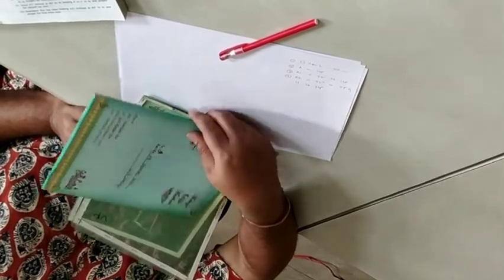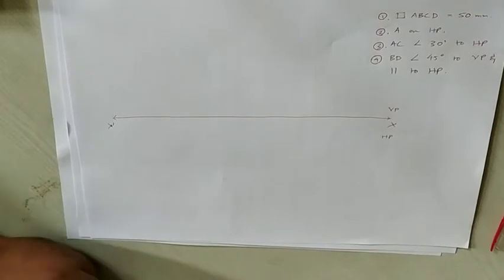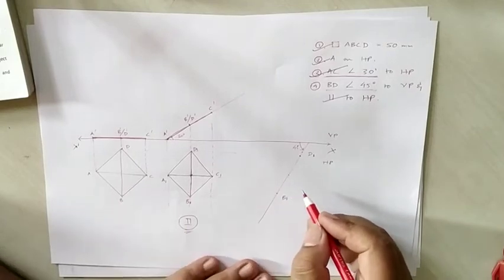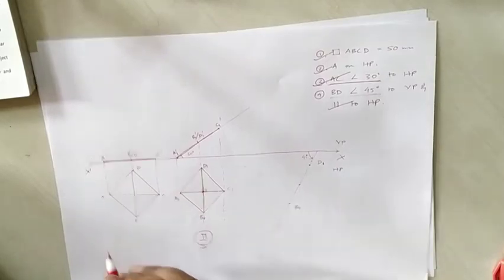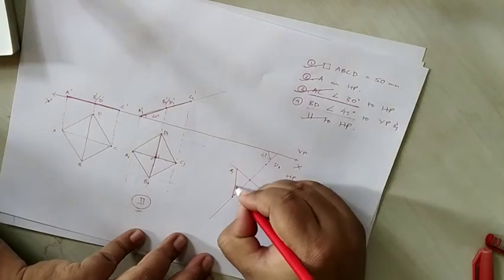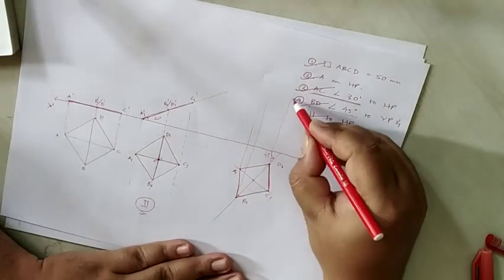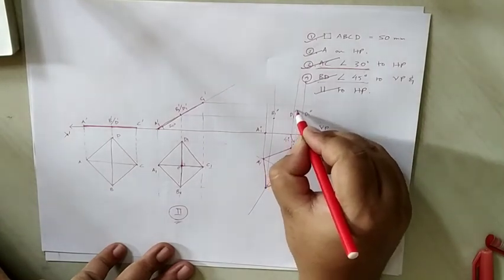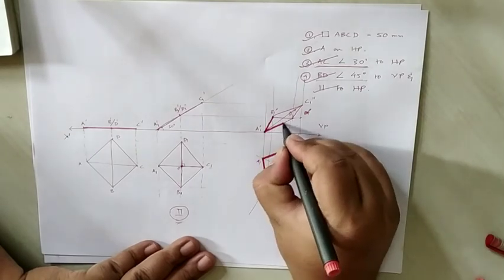Orthographic projections of Plane: plane is inclined to both the planes.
Problem: A square ABCD of 50 mm side has its corner A in the H.P., its diagonal AC inclined at 30° to the H.P. and the diagonal BD inclined
at 45° to the V.P. and parallel to the H.P. Draw its projections.